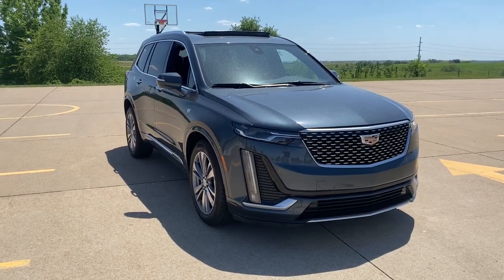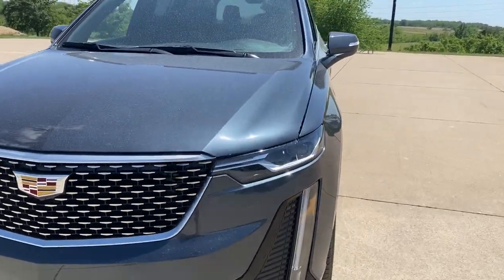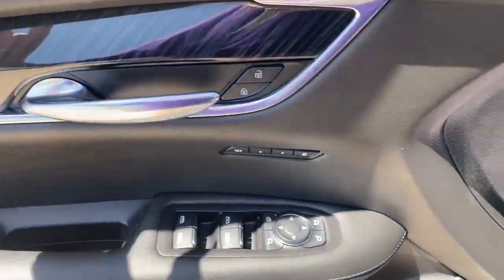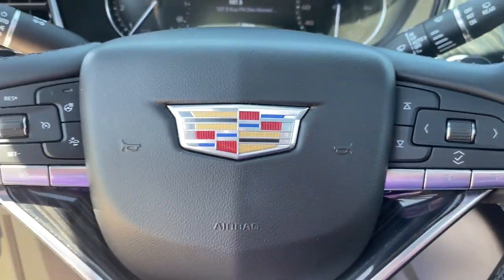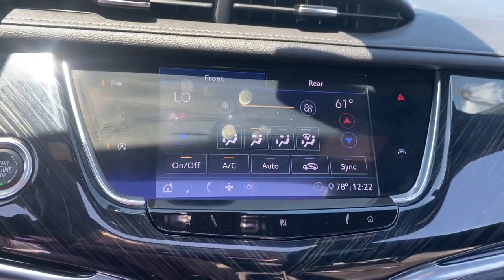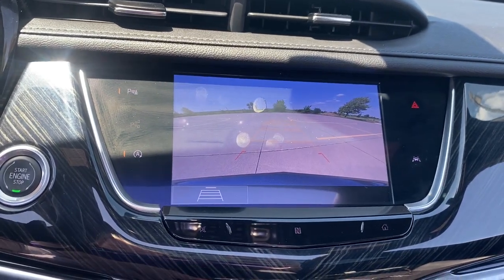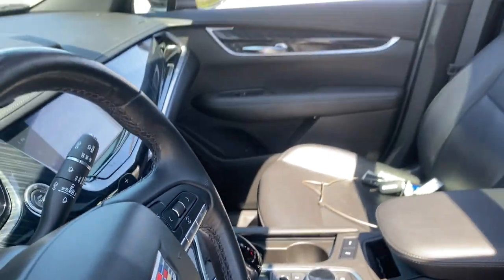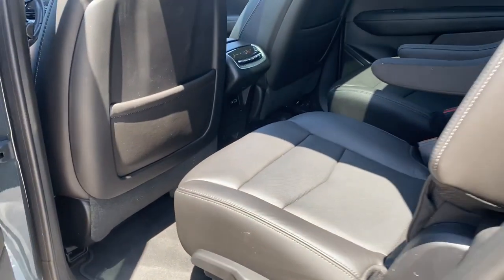2020 Cadillac XT6 Knoxville, Pella, Oskaloosa, Ottumwa, Pleasant Hill, IA 31663A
Shadow Metallic Used 2020 Cadillac XT6 available in Pella, Iowa at Pella Chevy Buick GMC. Servicing the Knoxville, Oskaloosa, Ottumwa, Pleasant Hill, IA area.
2020 Cadillac XT6 Premium Luxury - Stock#: 31663A - VIN#: 1GYKPCRS0LZ114679

At Pella Motors our vast selection of Pre-Owned vehicles along with competitive pricing and financing options equals great deals and savings for you!Odometer is 13582 miles below market average! 2020 Cadillac XT6 Premium Luxury Shadow Metallic 2020 Cadillac XT6 4D Sport Utility Premium Luxury 3.6L V6 DI VVT 9-Speed Automatic FWDAs the owner of Pella Motors, Craig Ford strives to be an active member of the surrounding communities and is constantly active in different community events. Pella Motors is a family owned dealership, which is shown in our small town atmosphere at the dealership. Craig is a Veteran of the U.S. Army and proudly supports our troops and veterans.Awards:* 2020 IIHS Top Safety Pick + applies only to vehicles built after October 2019 * 2020 KBB.com 10 Best SUVs Worth Waiting For